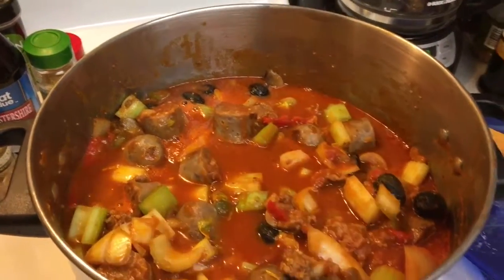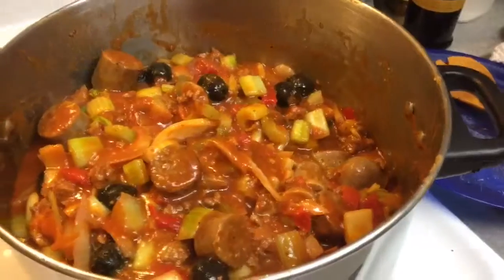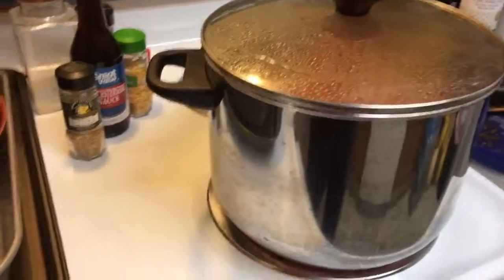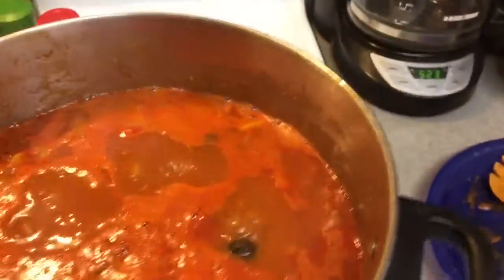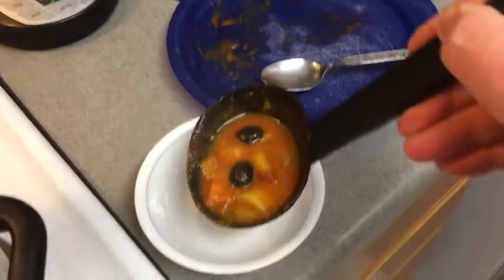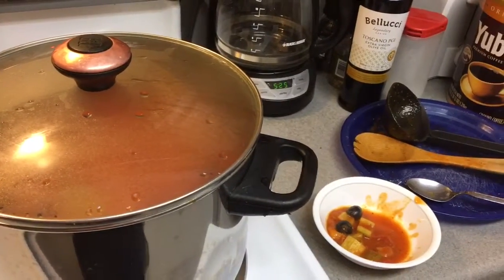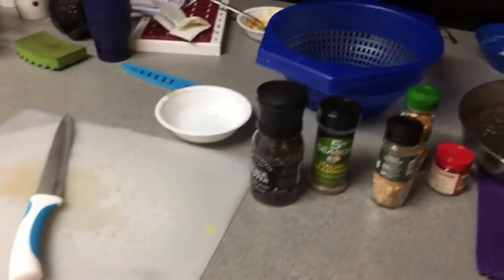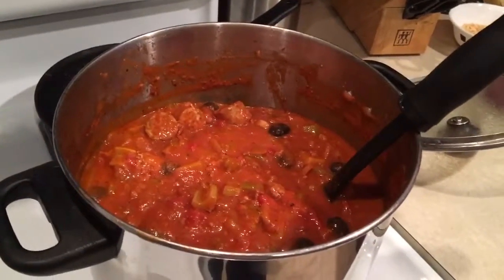Grandpa Icky Spaghetti Western 2